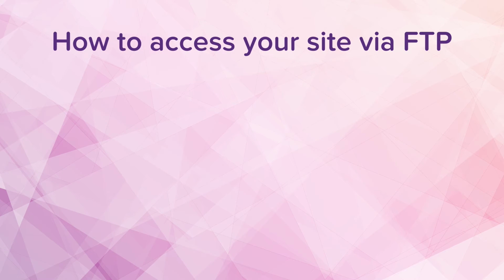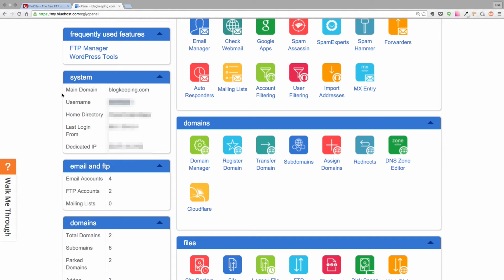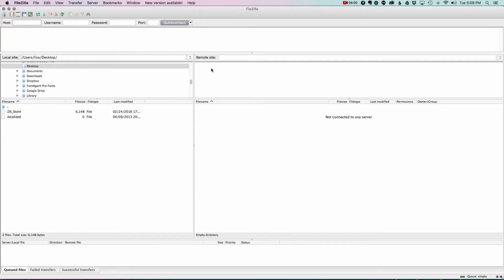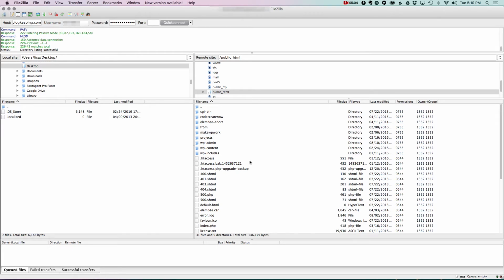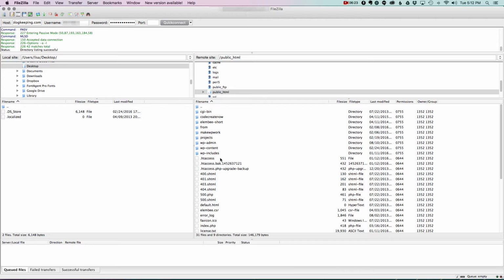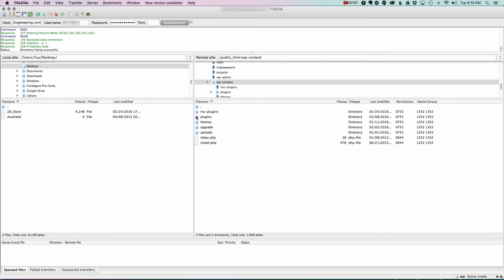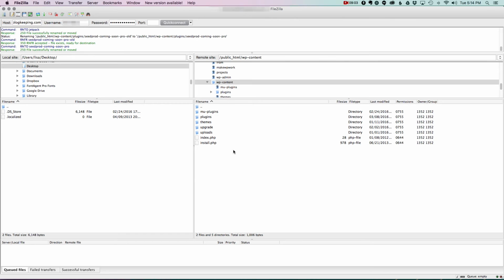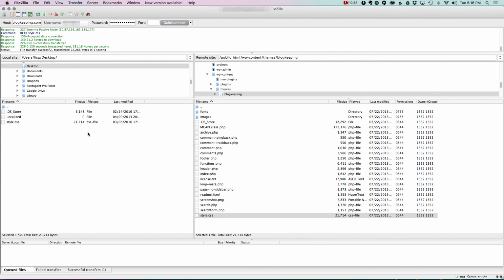How to use FTP with WordPress (plus 3 important ways to fix your site!) - Elembee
A recent client launch reminded me of the importance of knowing how to use FTP with WordPress, when I updated the plugins, and the site stalled in maintenance mode. So in this video I want to share with you one of the most important skills you can have as the owner of a WordPress site: How to use FTP with WordPress and 3 important ways you can use it to fix your site.